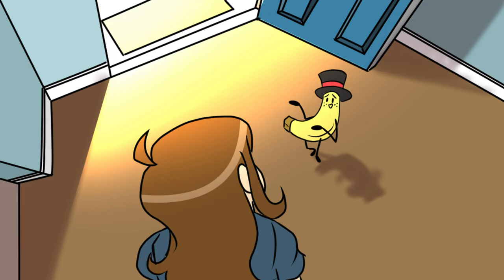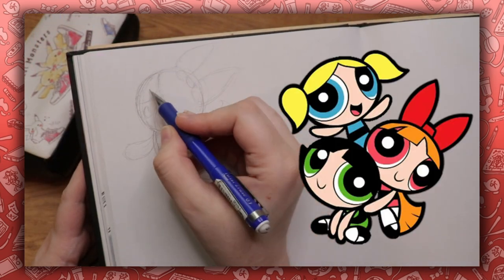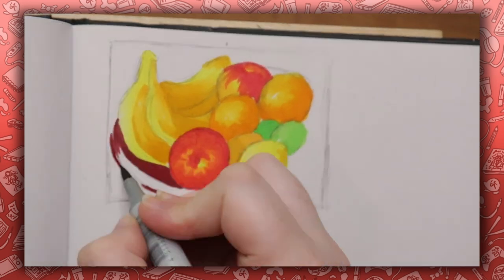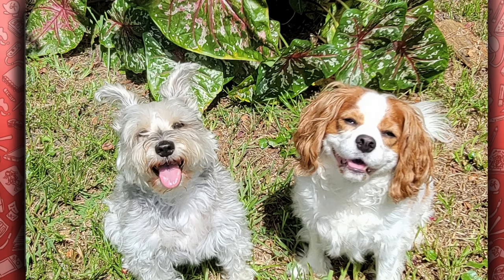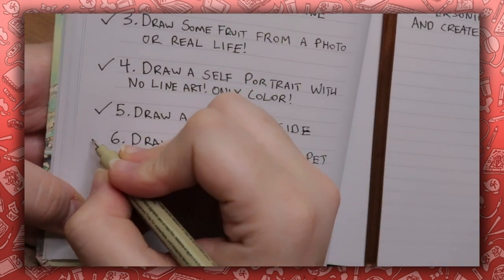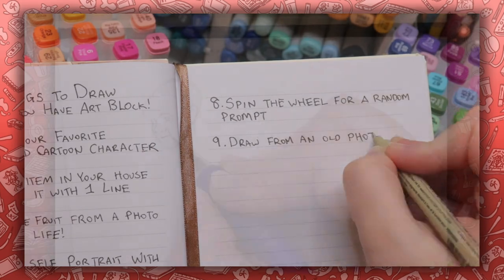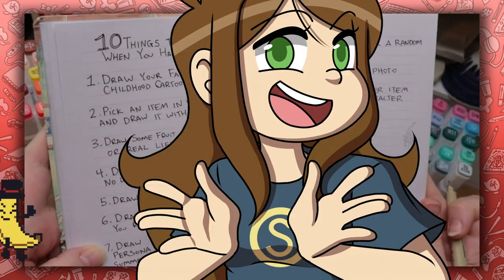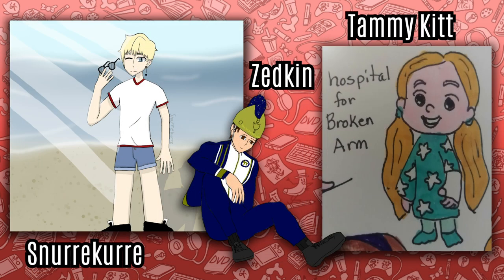10 Things to Draw When you're NOT stuck inside anymore!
Spoiler: you're still inside because you WANT to be

I'm excited to bring you 10 more things to draw this year! This time it doesnt have to be inside! These can just be random prompts if you're trying to figure out what to draw or if you have art block!

Here are the other 10 things to draw videos!

Here is the wheel for the 8th prompt!

If you're interested here are the links to everything I used in this video!
Copic Markers
Kiki Notebook
Art Beek 80 set of Markers
Pentel Brush Pen
Pentel mechanical pencil
White posca pen
Rendr Sketchbook

Here are the time stamps for each drawing!
Intro: 0:00
#1 Draw your favorite Childhood cartoon character: 1:59
#2 Pick an item in your house and Draw it with 1 line: 2:39
#3 Draw some fruit from a photo or real life: 3:33
#4 Draw a Self portrait with no line art! Only Color: 4:30
#5 Draw a plant outside: 5:19
#6 Draw your Pet or a pet you really want: 6:20
#7 Draw yourself or your persona in your favorite summer outfit: 7:13
#8 Spin the wheel for a random prompt: 8:25
#9 Draw from an old photo: 9:45
#10 Personify a summer item and create a new character: 10:44
Outro and submissions: 12:08
Members: 3:22